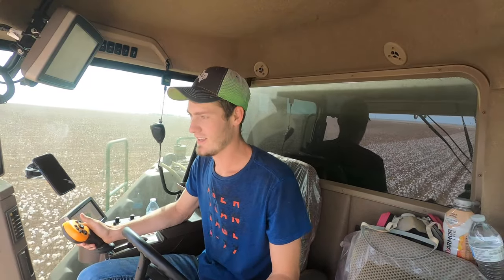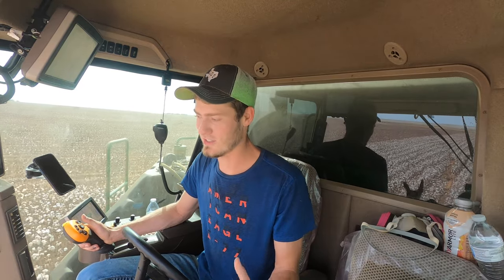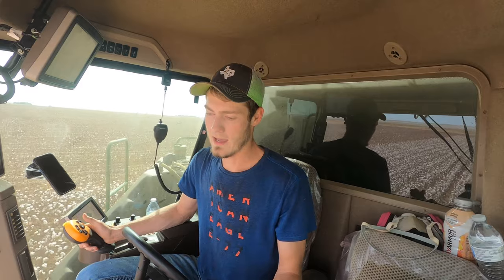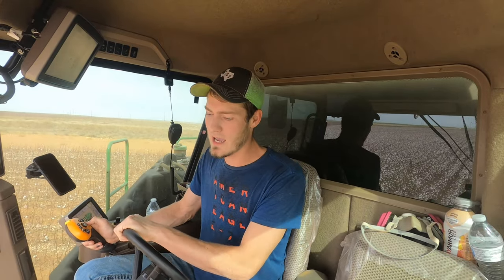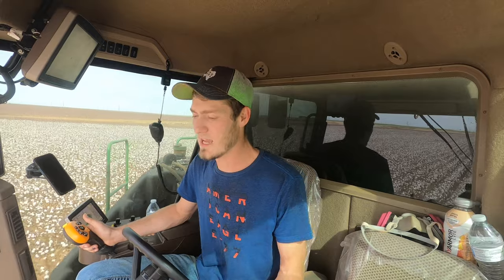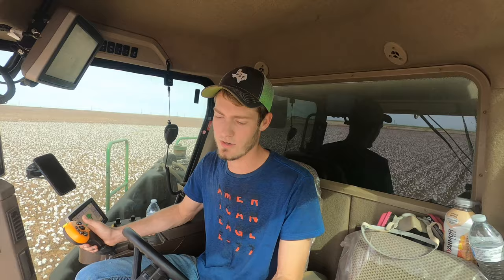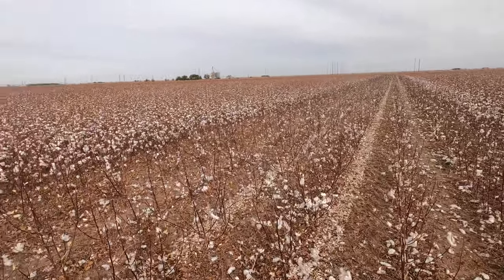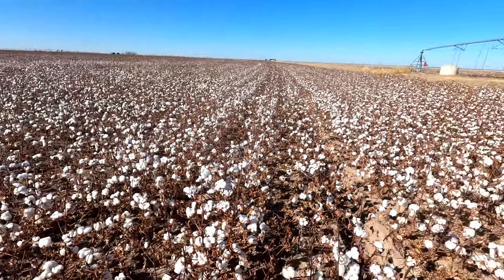Why cotton picker or cotton stripper